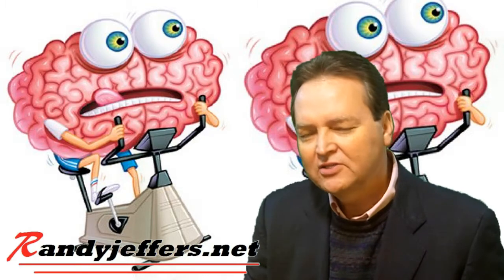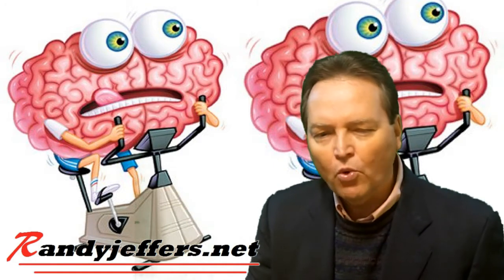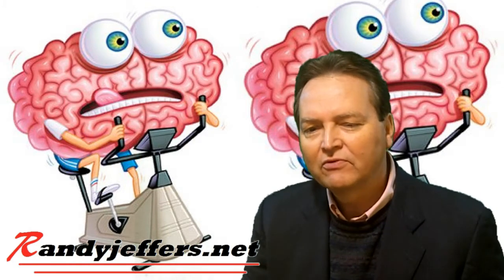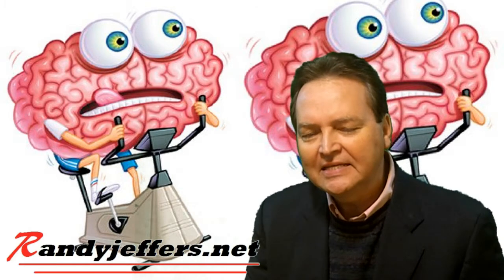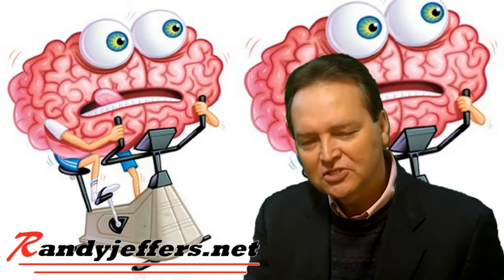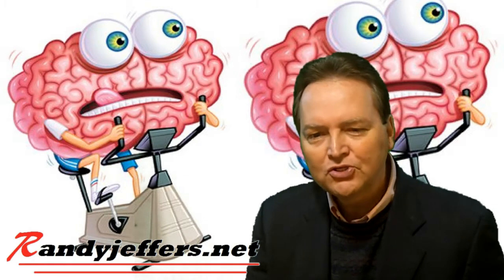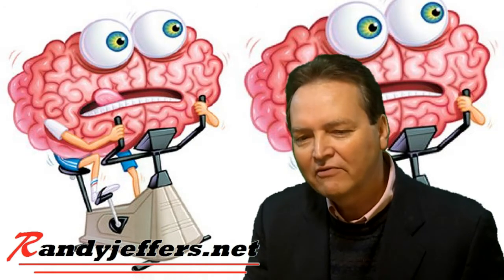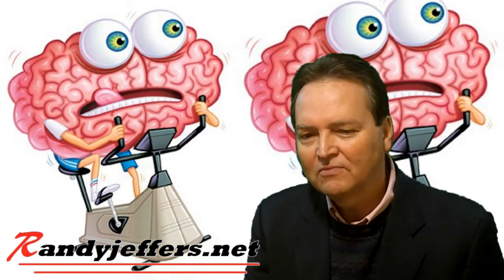Randy Jeffers - How to Exercise Your Brain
Randy Jeffers, CEO Liberty Freedom Network
Business/Life Coach * Entrepreneur * Author * Motivational Speaker